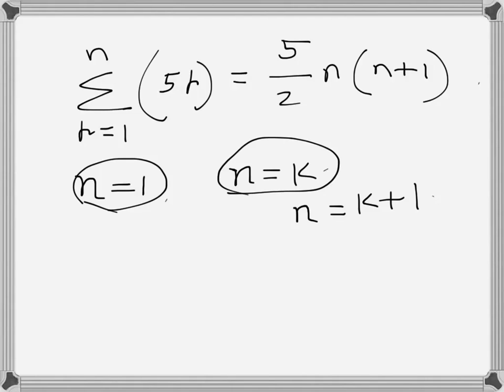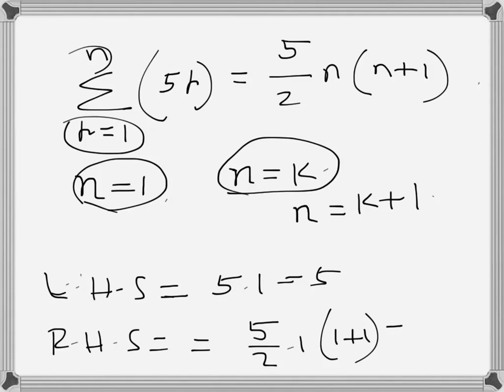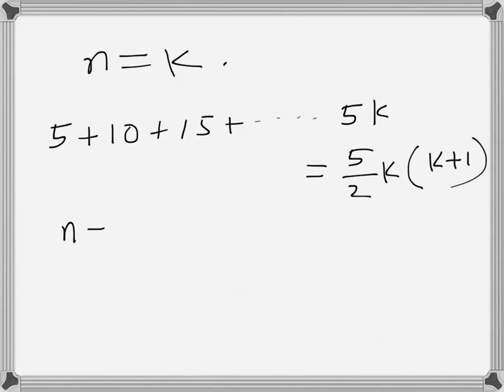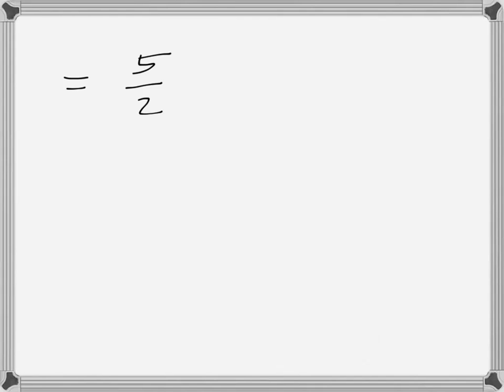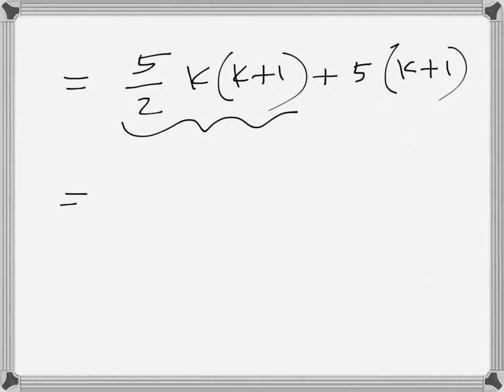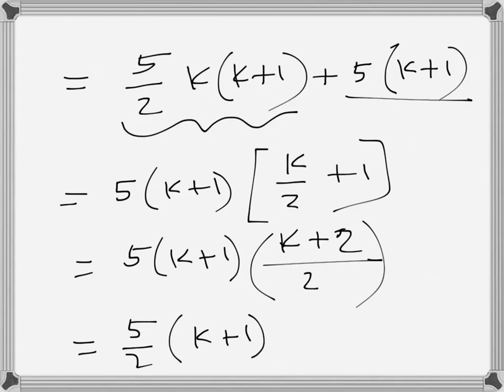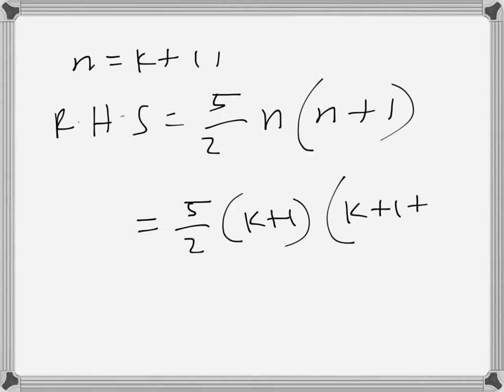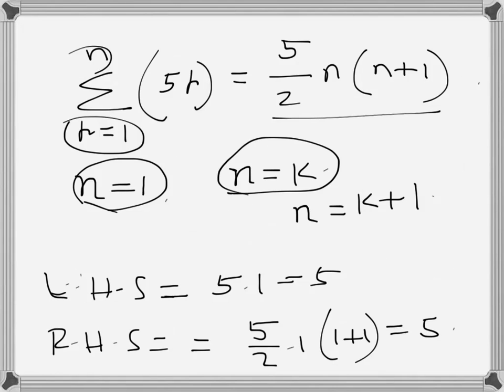Mathematical Induction:(problem example)